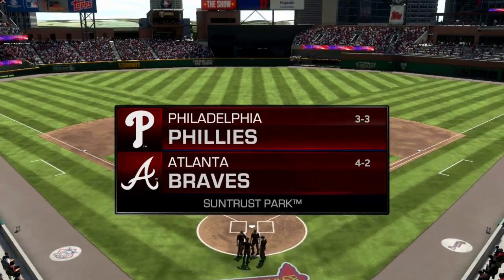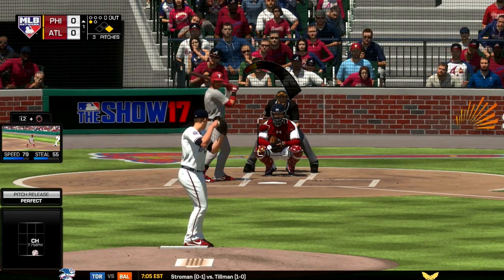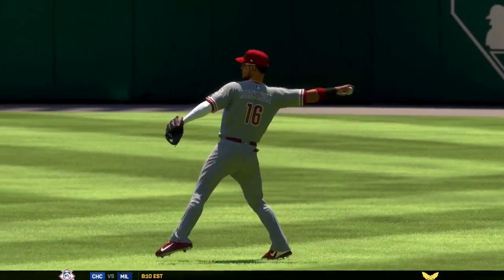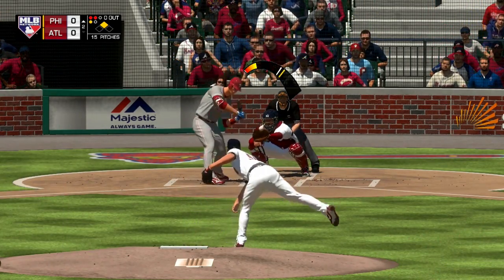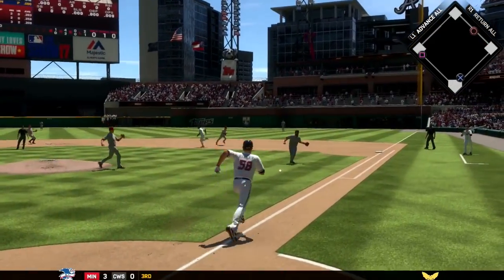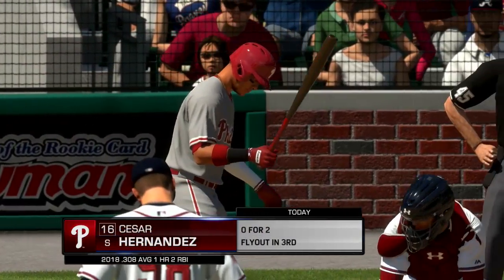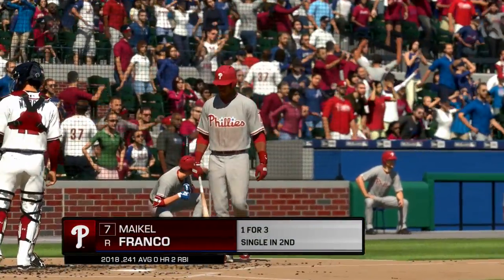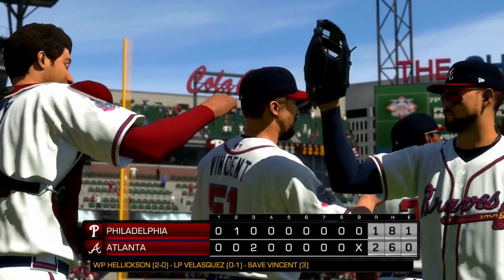MLB The Show 17: Braves Franchise vs Phillies [G7 S2, Ep. 35] - HOME OPENER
Jeremy Hellickson gets the nod for the home opener against his former team in the Philadelphia Phillies!

(Difficulty is on Hall of Fame and the only thing I changed was injuries back to the default 5. 7 results in way too many injuries.)

The Atlanta Braves franchise on MLB The Show 17 is the bread and butter of my channel. I put a lot of my focus on the presentation of the series rather than seeing how quickly I can win a world series while simulating every game like you'd typically see on YouTube. Of course there's still emphasis put on teambuilding as well but I prefer to do it realistically as opposed to making as many unrealistic, big-name trades as possible.

You can expect to see 4 different types of videos within the Braves franchise on MLB 17. First off, there's play-by-play broadcasts which are exactly what they sound like. I commentate the video as if I'm the play-by-play commentator, those videos are usually 10-15 minutes long but can sometimes be a bit longer. The other style for games are highlight videos which are done in a style like you'd see on ESPN. Rapid-fire highlights mixing in a bit more of my personality to those videos. I try to make these no longer than 5-6 minutes long. Prospect profiles are usually done about once or twice every month of the season. I player lock on whatever prospect in AAA or AA I'm concentrating on in that episode where I'll talk about all the things you need to know to become more familiar with our prospects. Then at the end of every month of the season you'll see a monthly recap episode where I talk about how the team is doing, possible trades, mid-season FA signings and all that jazz.